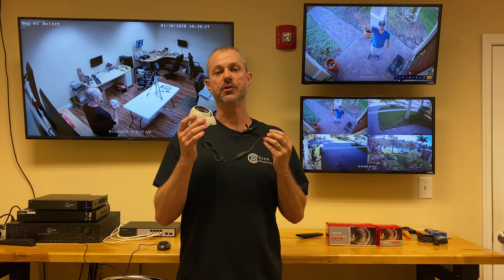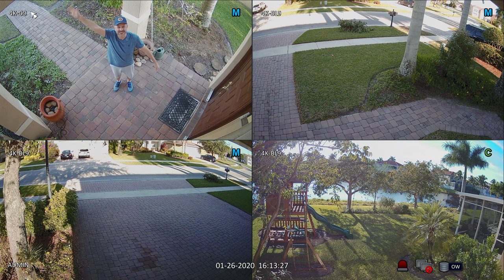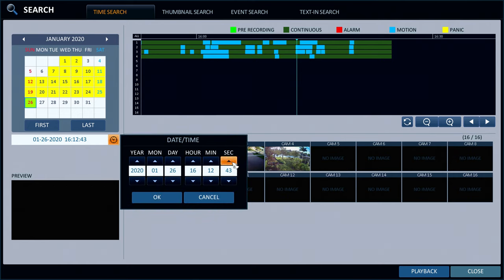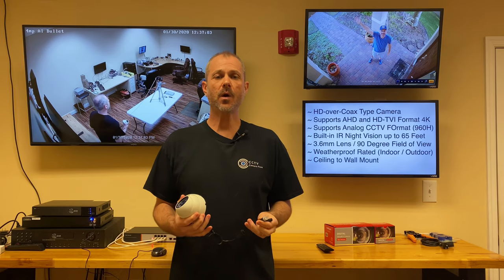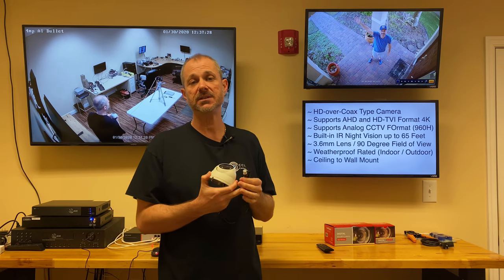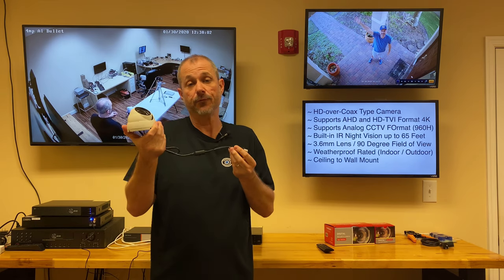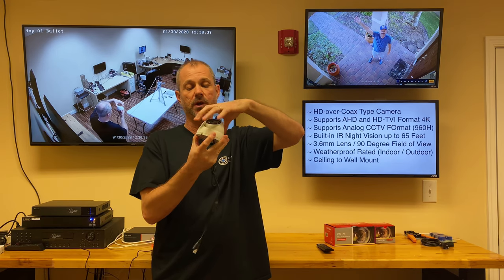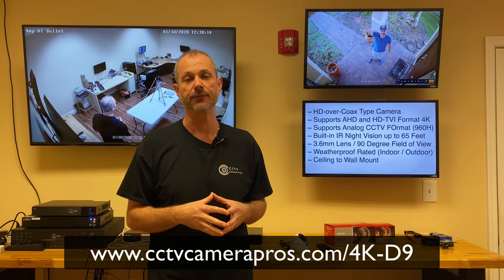4K Home Security Camera System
- Here is a home security camera system demo using a 4K dome security camera and 4K resolution DVR. This system is installed at Mike Haldas' house in Boynton Beach, Florida. Mike is a co-founder at CCTV Camera Pros.

The camera model is the 4K-D9 dome. This is an HD-over-Coax type security camera. It is hard wired to the DVR using RG59 Siamese coax cable. This camera supports AHD and HD-TVI video format at 4K resolution. It also supports 960H resolution for use with legacy CCTV DVRs.

The surveillance DVR used to record the video surveillance footage is this 4K iDVR-PRO. This hybrid CCTV / HD camera DVR works with the following camera resolutions: analog CCTV, 720p, 1080p, 3mp, 4mp, 5mp, 8mp / 4K.

CCTV Camera Pros designs video surveillance systems for home, business and government. We support DIY and professional installers worldwide. We have designed thousands of security camera systems since 2006.

We are a US veteran owned small business located in West Palm Beach, Florida.